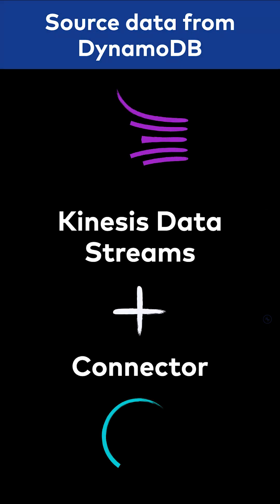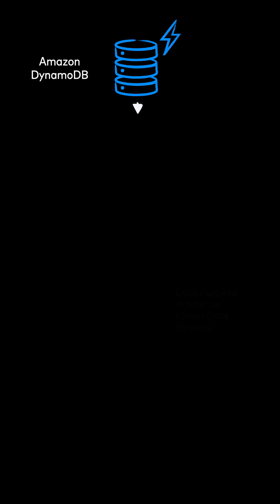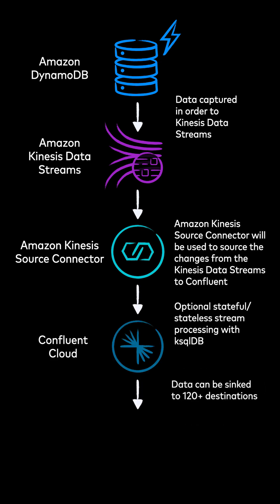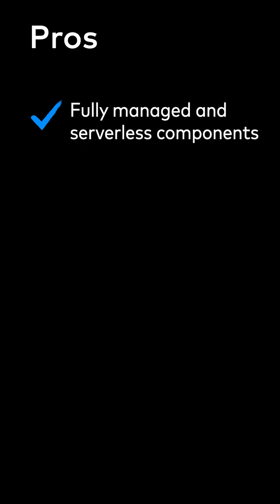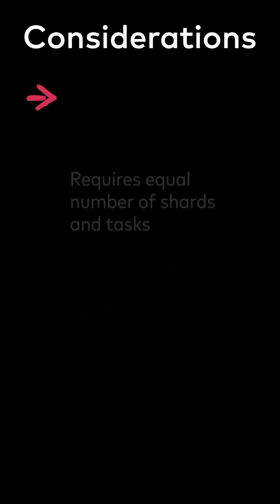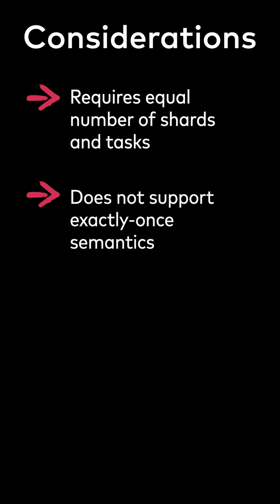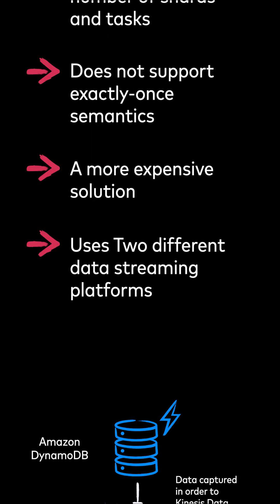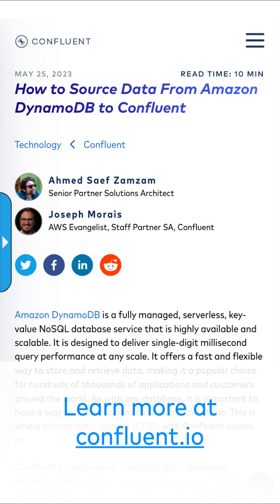How to source data from AWS DynamoDB to Confluent using Kinesis Data Streams and Connect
This is a one-minute video showing an animated architectural diagram of an integration between Amazon DynamoDB and Confluent Cloud using Kinesis Data Streams and the Kinesis Data Streams connector. It’s a fully managed and serverless solution that reduces operational complexity and leverages scalability and cost-effectiveness. Full details of the integration are provided.